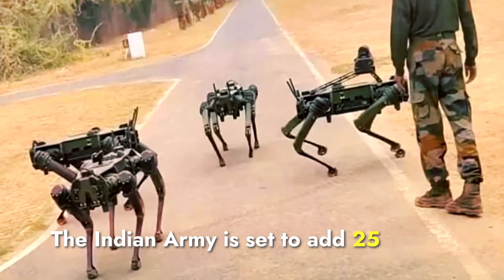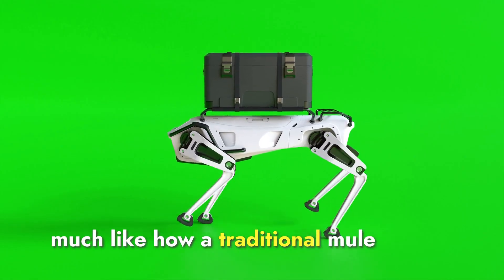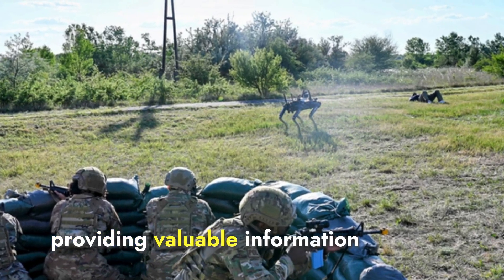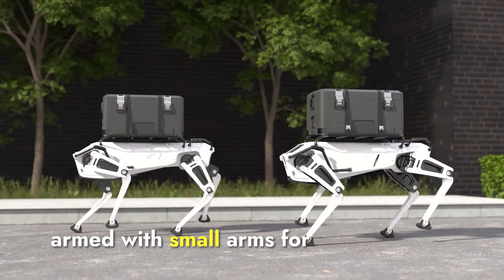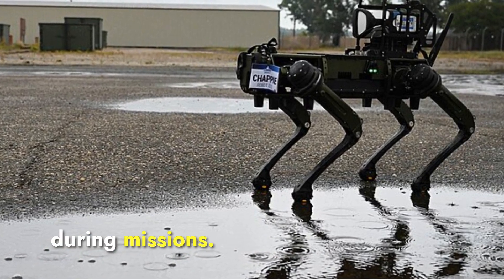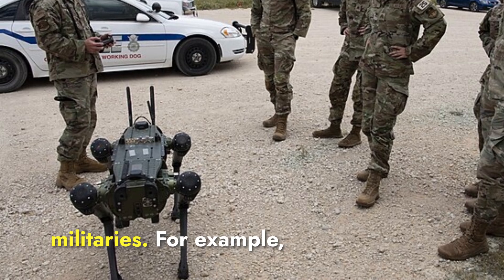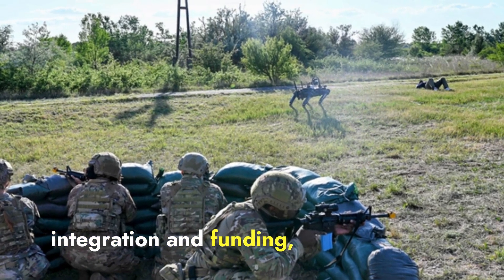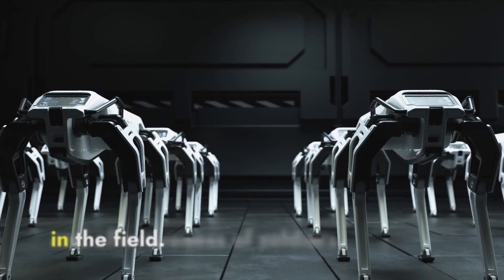Integration of MULE Robotic Dogs into Indian Military Operations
The Indian Army is set to add 25 remote-controlled MULE robotic dogs to its ranks. These versatile robots, designed by DRDO, are built to assist in various military tasks such as surveillance, reconnaissance, and bomb disposal. Capable of navigating tough terrains and equipped with advanced cameras and sensors, the MULE robotic dogs are a significant step forward in integrating AI and robotics into military operations. Learn more about how these innovative machines are enhancing the efficiency and safety of soldiers in the field.

Thanks